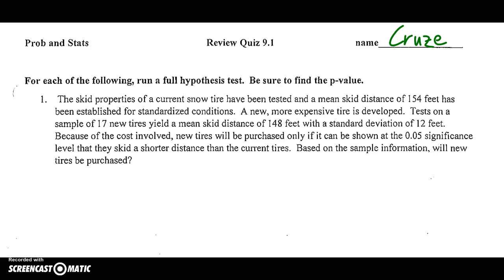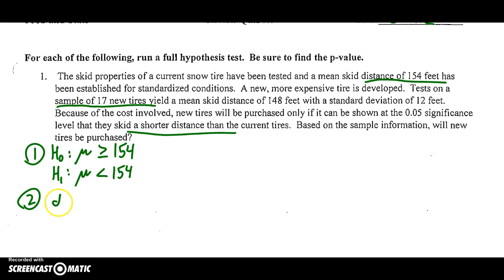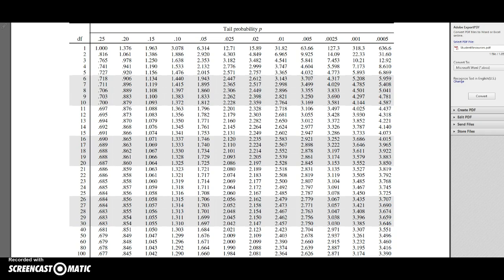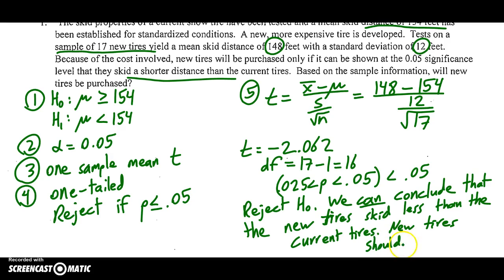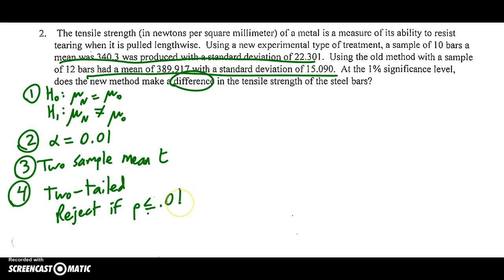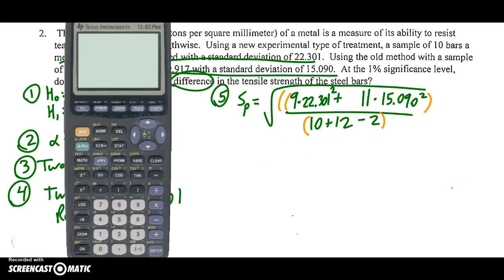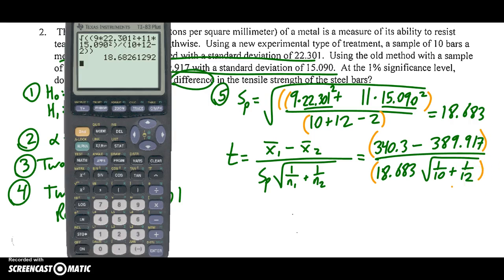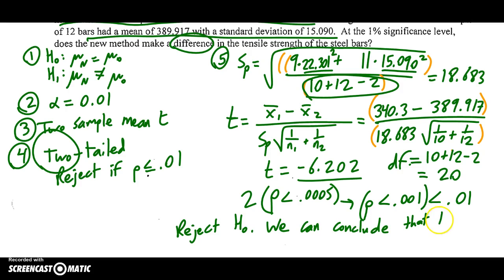Prob & Stats 9.1-9.2 Review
Mr. Cruze takes a little time out for some t...testing, that is.